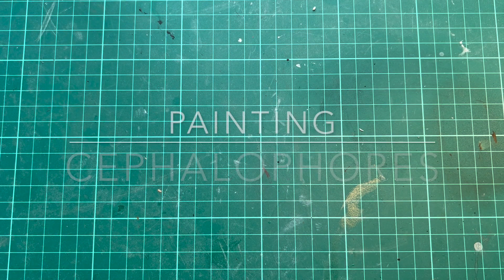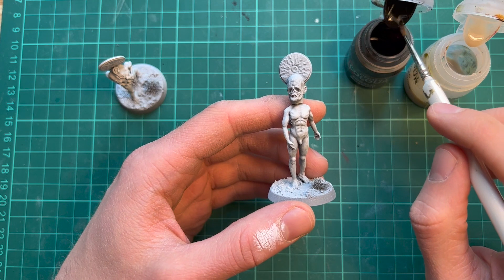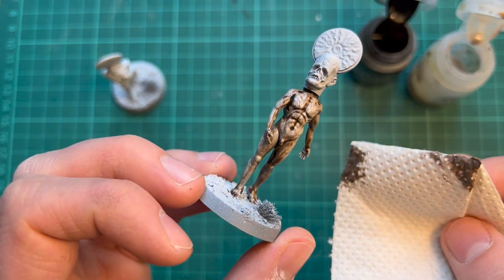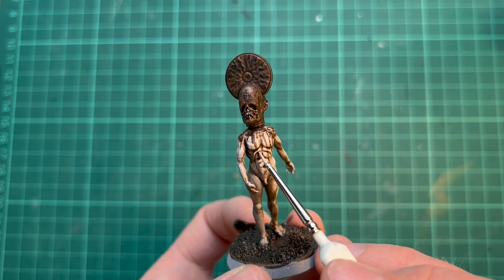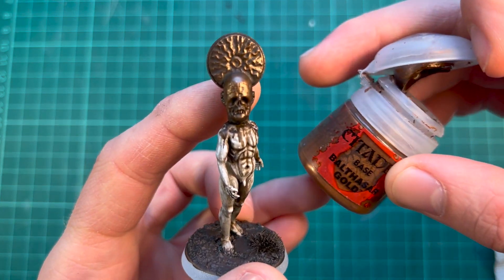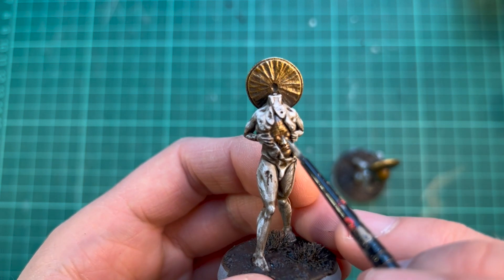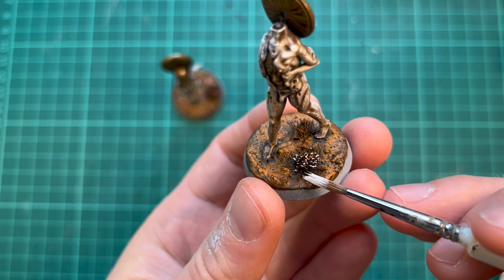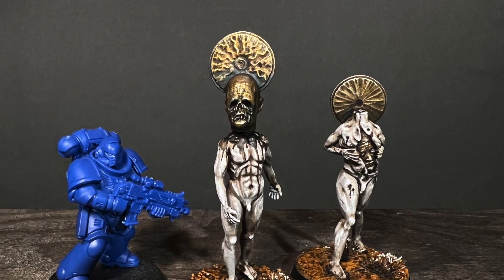Painting pale skin and worn gold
In this episode I paint a couple of alternative zombie sculpts that I sculpted on my iPad in Nomad Sculpt. The techniques and colours can be used for any sickly looking miniature.